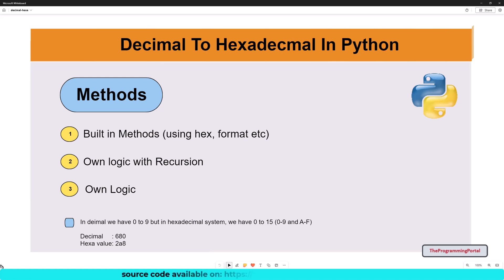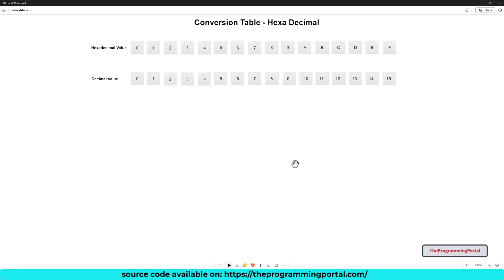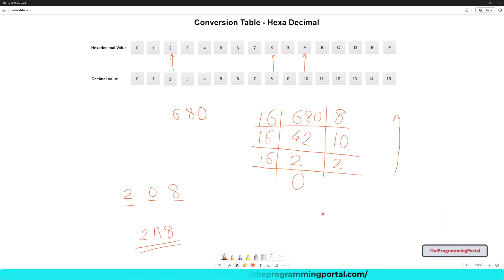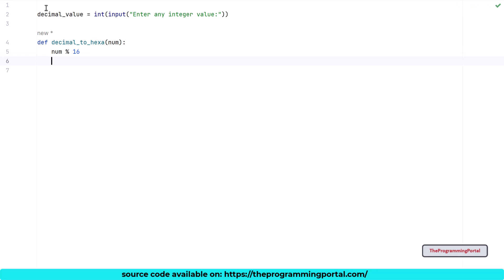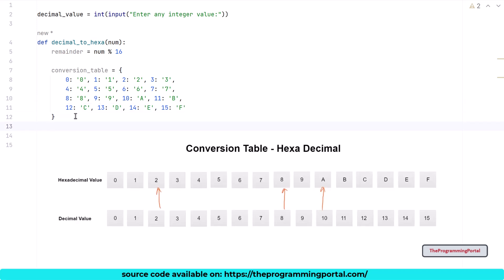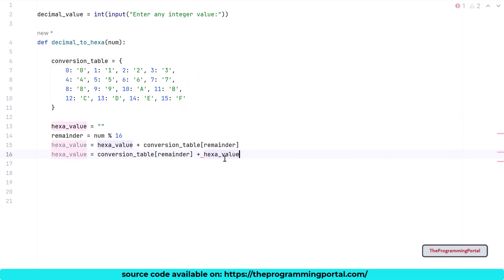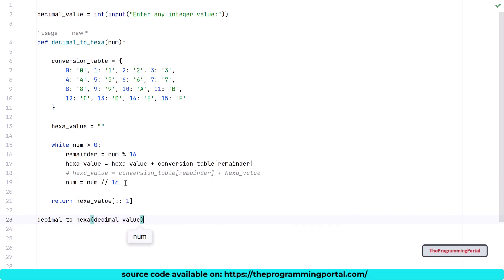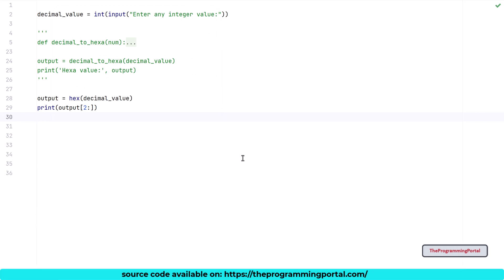Decimal To Hexadecimal Conversion In Python With Multiple Ways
In this tutorial you will see how to convert decimal numbers into hexadecimal numbers using logical implementation. Also, we will use built in methods and understand each line in detail.

Keep Coding!